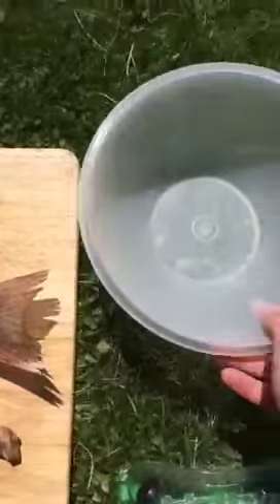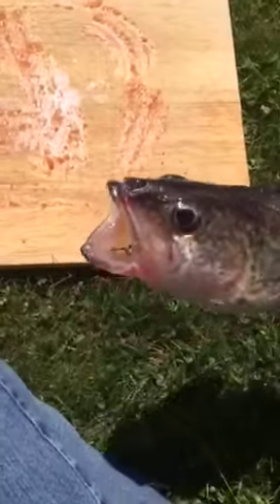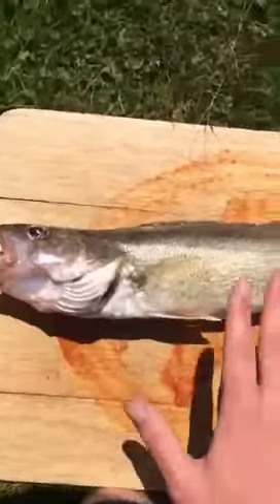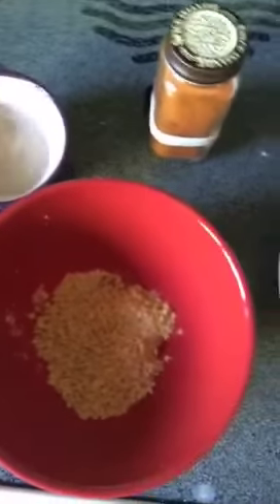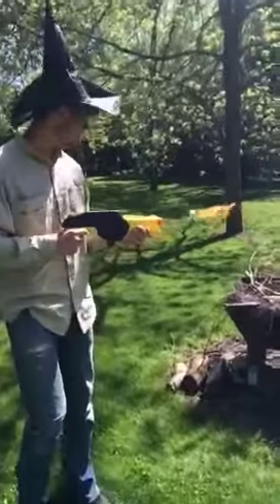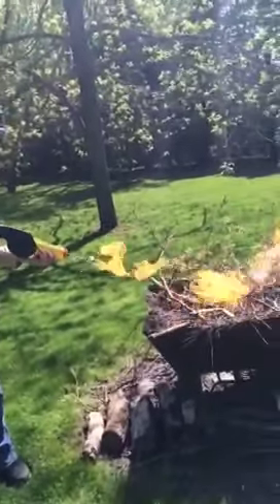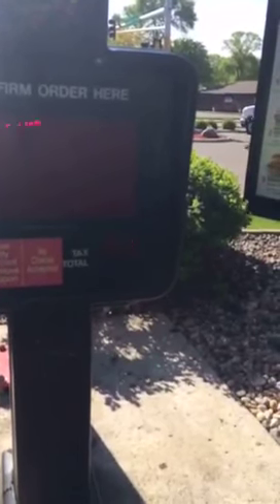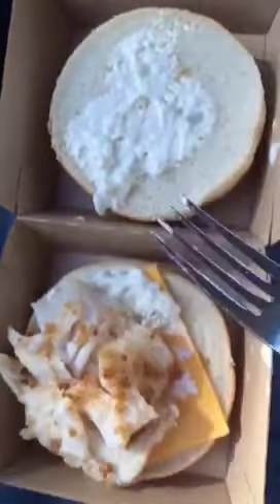How to make the worlds best walleye sandwich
Chef Jon from Carlson Pillow teaches us how to make the worlds best walleye sandwich